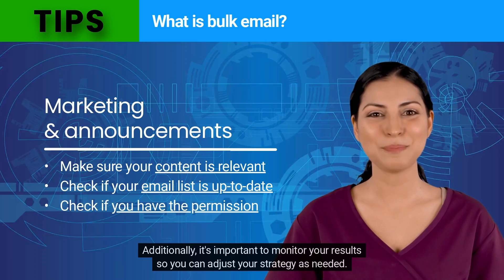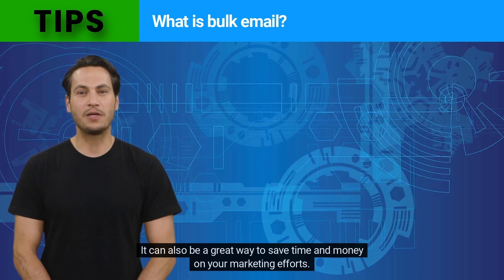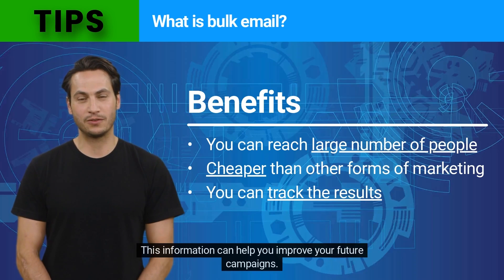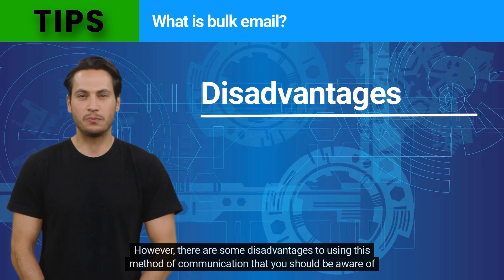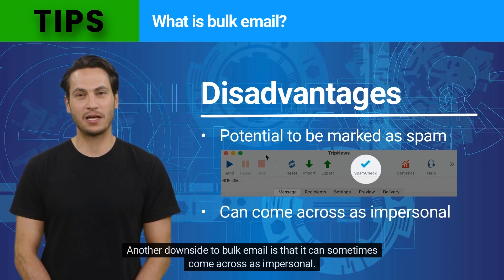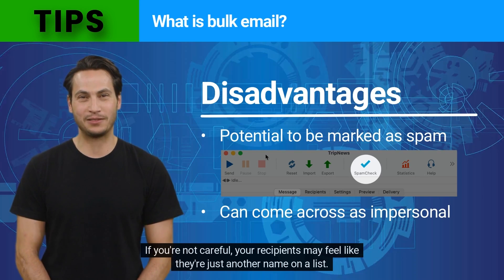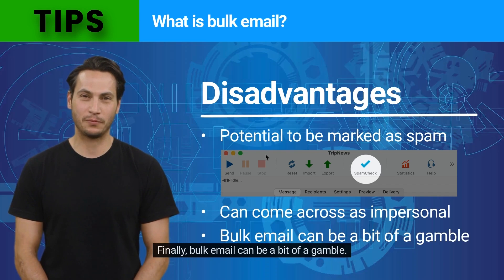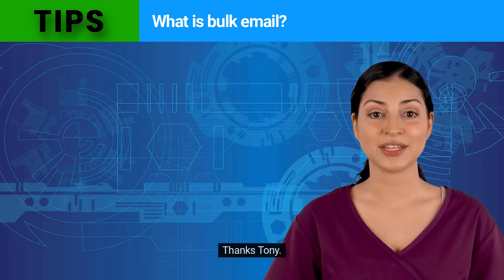What is bulk email?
This video explains what bulk email is. If you have any questions you can visit this page: helpdesk.maxprog.com